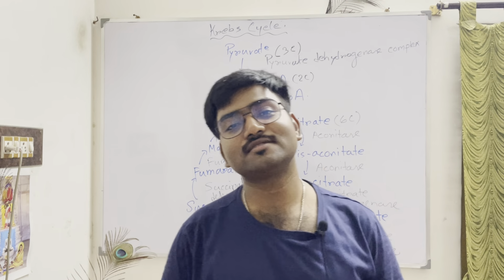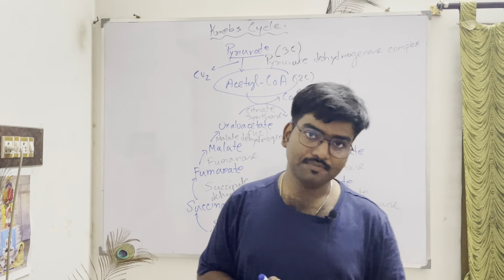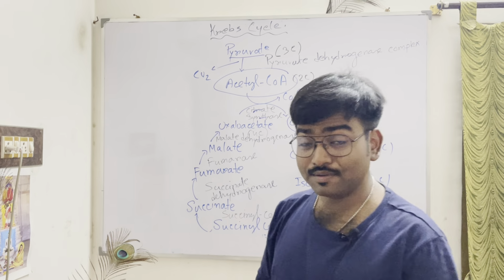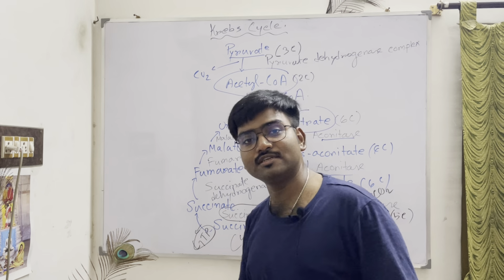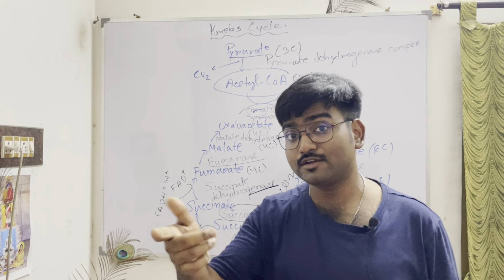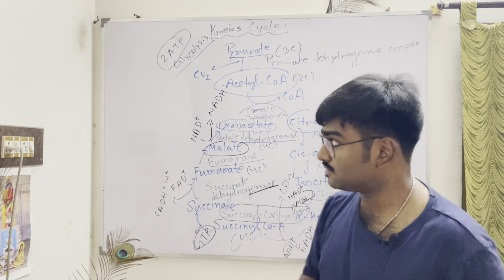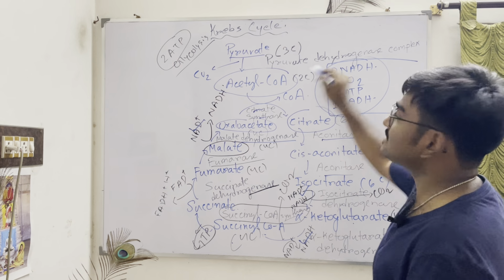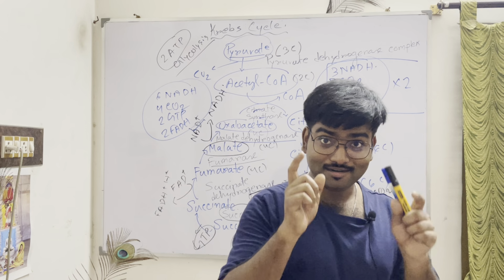Krebs Cycle explained easily.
Hi students, hope you all are well and good. As I mentioned earlier in my video that I’m going to explain the Krebs cycle so here it is. In this video I not only explained about the Krebs cycle also explained about the net products of it. Go carefully each step you all will understand the link between glycolysis and Krebs cycle. Hope this would be informative to all of you. Thank you.